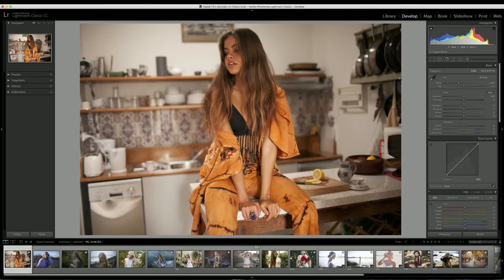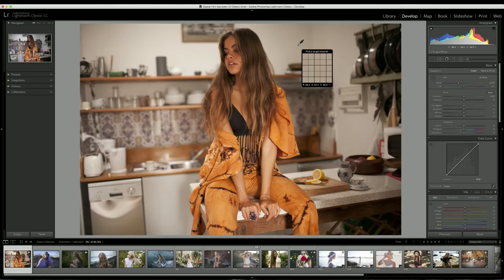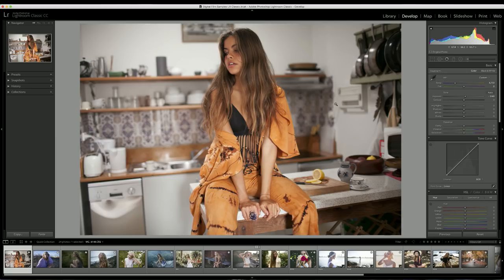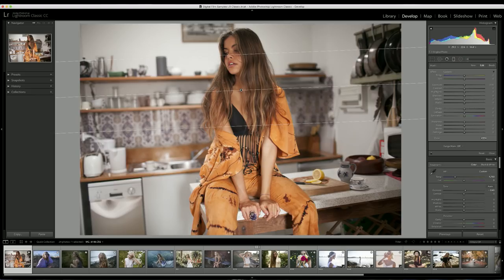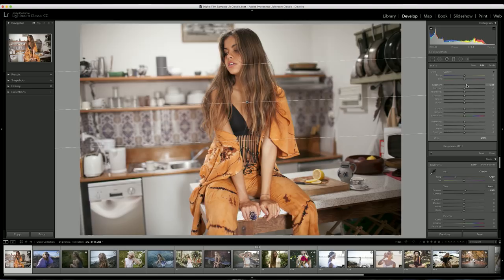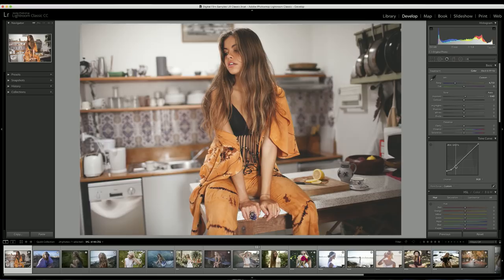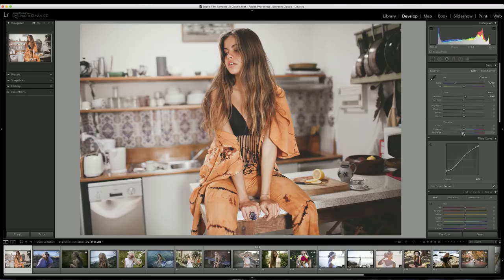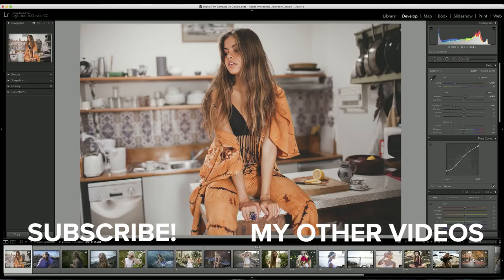How to Edit Indoor Portraits Lightroom Tutorial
In today's Lightroom Tutorial I'm going to show you how to edit indoor portraits by correcting tungsten light, using gradient filters to even out lighting and adding a bit of a vintage style to a photo with simple steps.

Julia Trotti